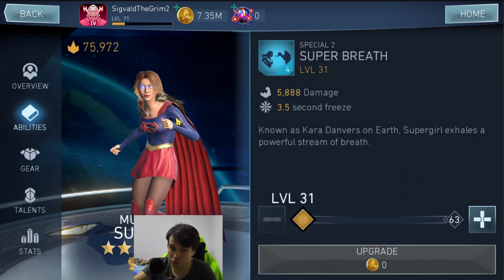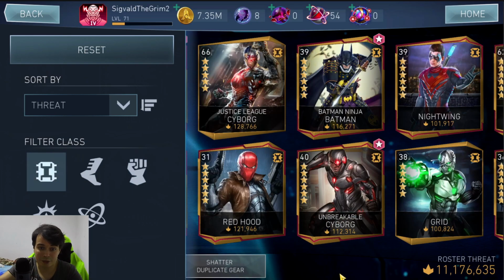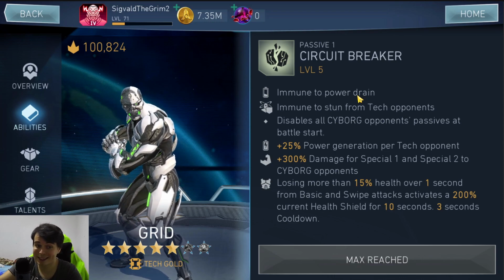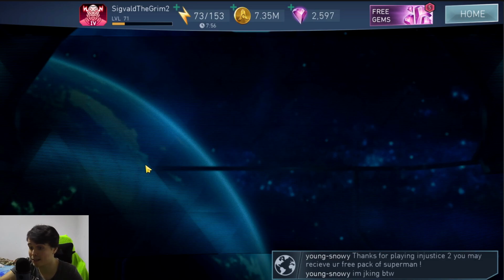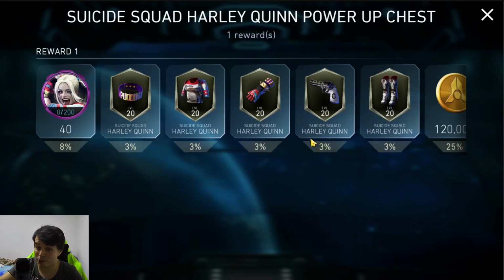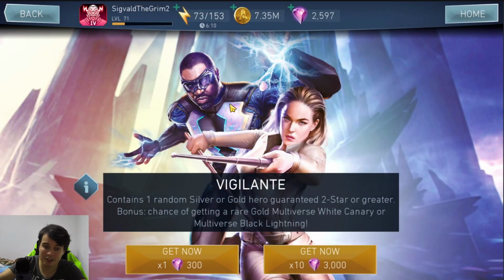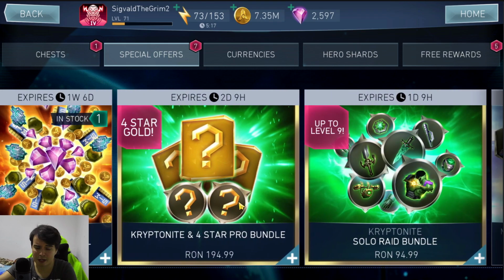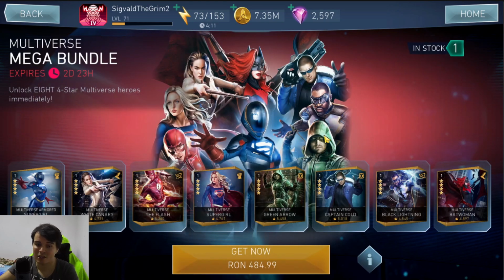Vigilante Chest Worth It? Multiverse Supergirl Good Arena? Injustice 2 Mobile News